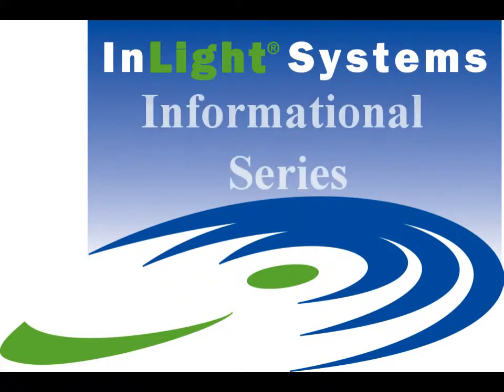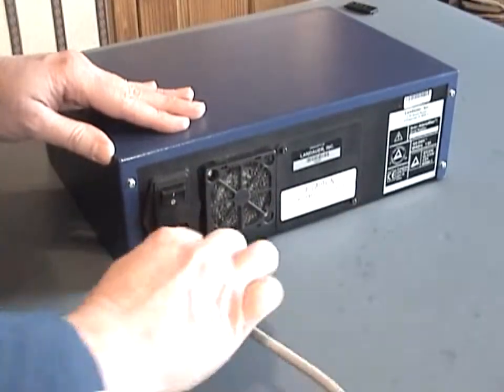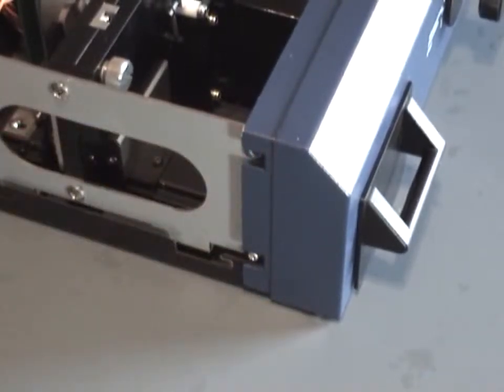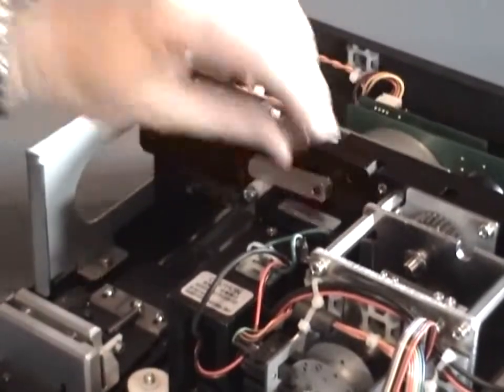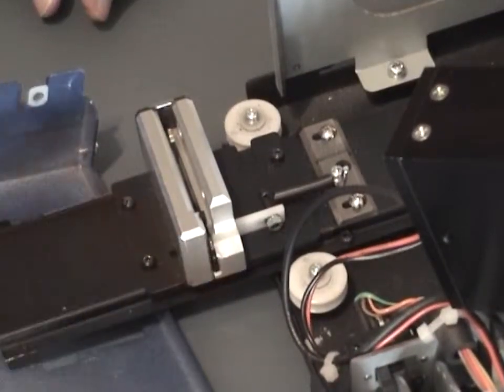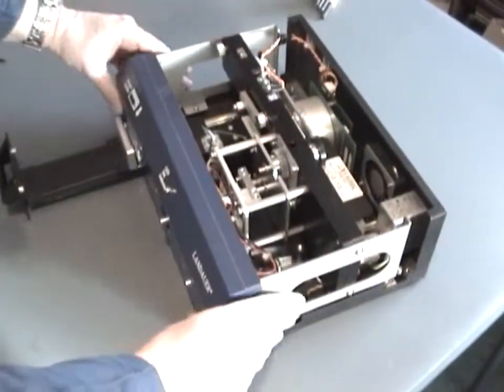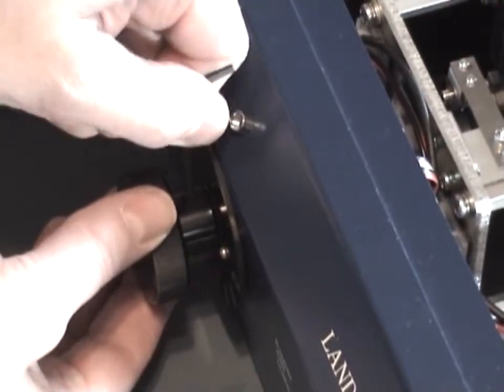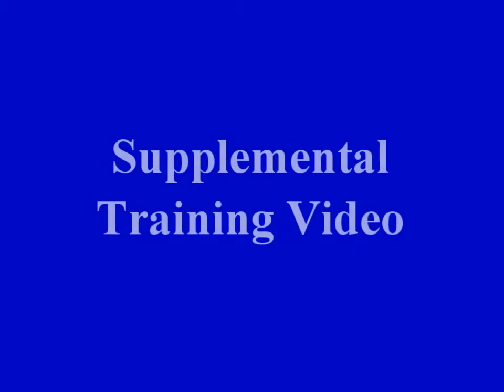General Maintenance of an InLight microStar Reader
Landauer InLight microStar OSL Reader Maintenance